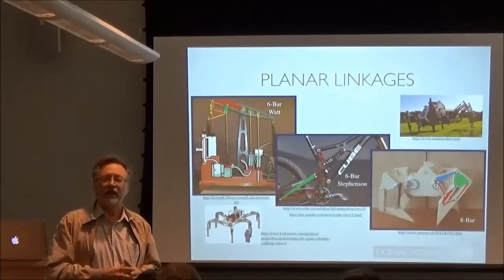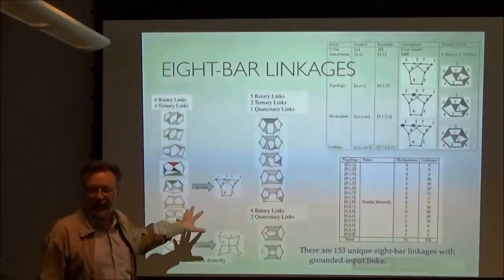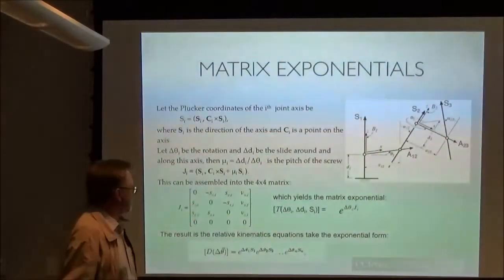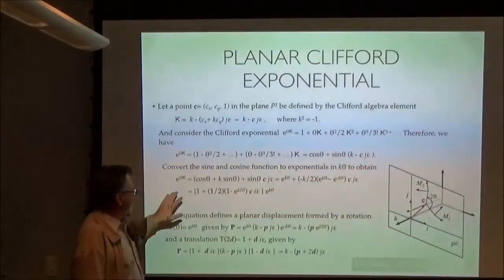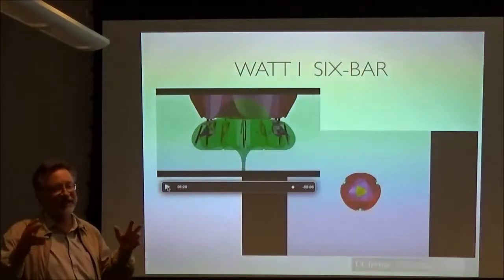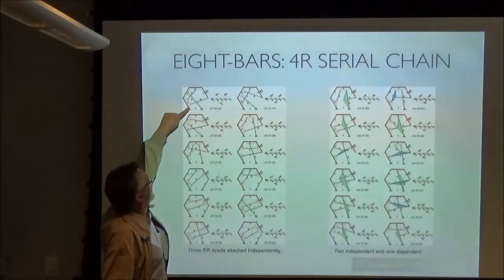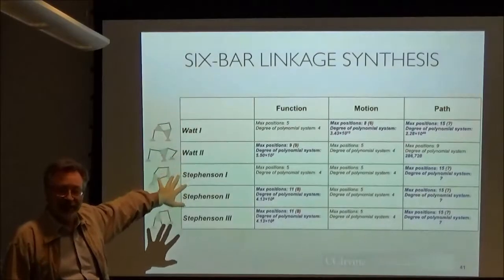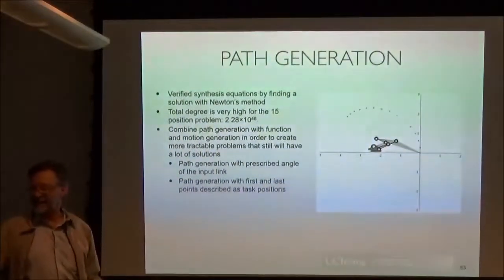Class3 Dr. J. Michael McCarthy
Kinematic synthesis of planar six-bar and planar eight-bar linkages: Loop equations, Homotopy solver, Burmester theory, Examples